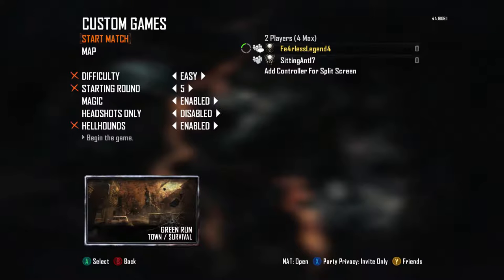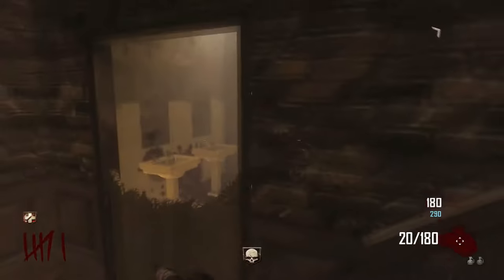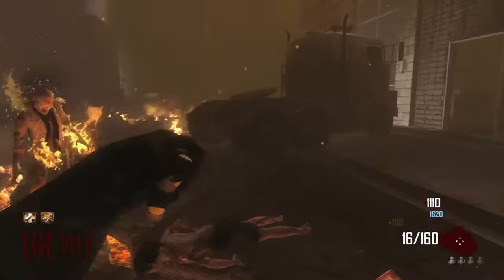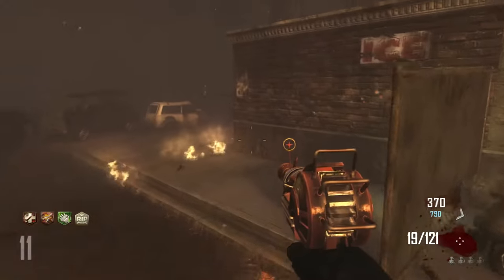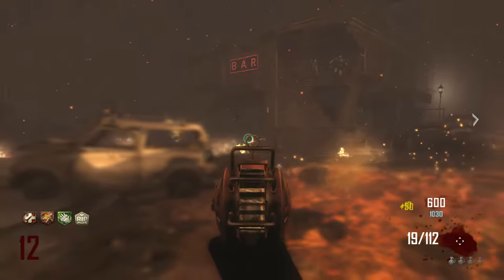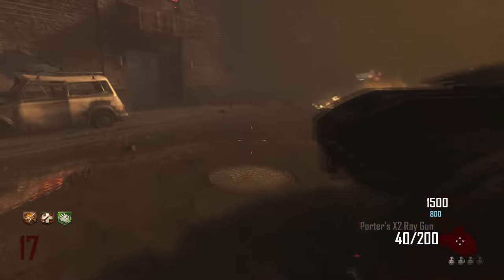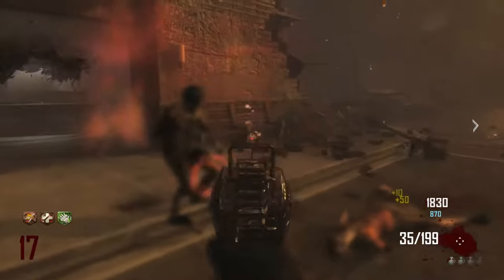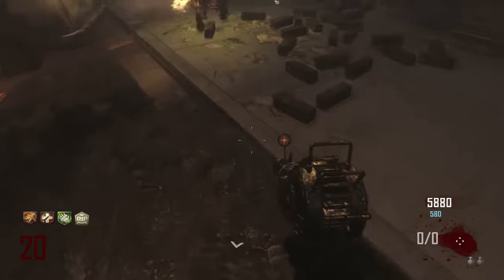Call of Duty Black Ops 2 | Zombies | Town | With Demolitition Dan 3007 | PC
Artist Links -
(Ignore)